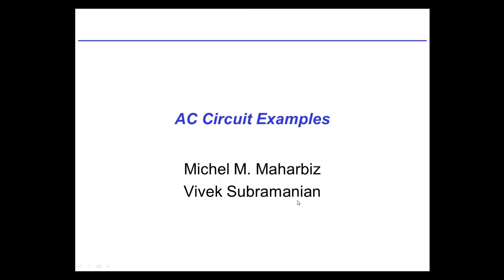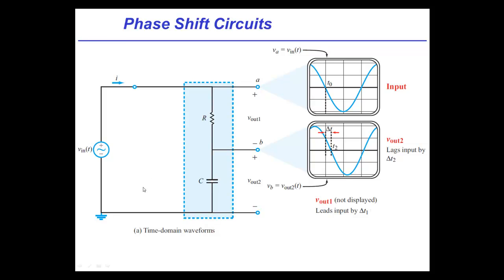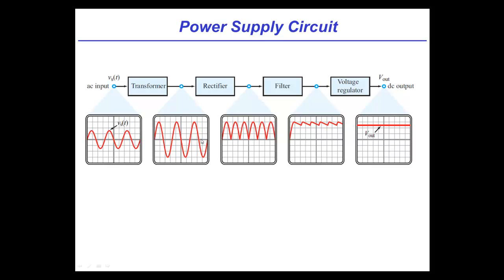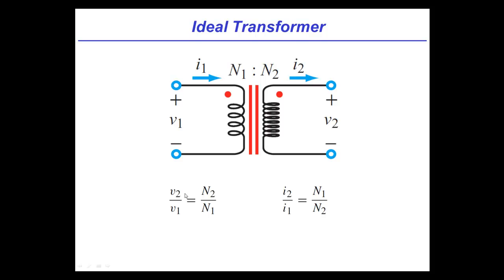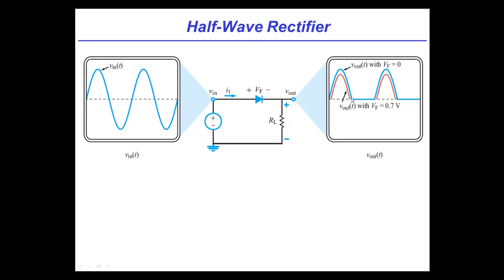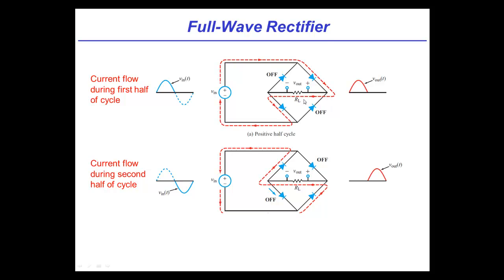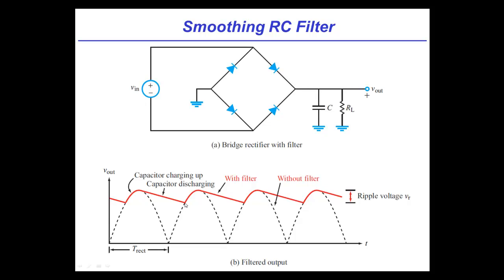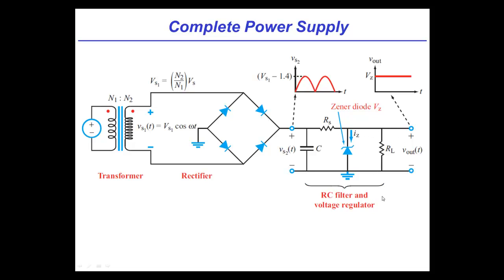25 ac Examples